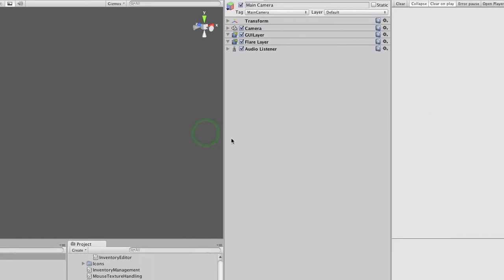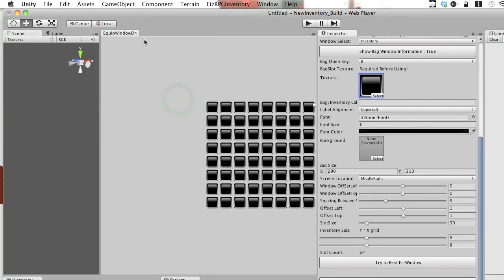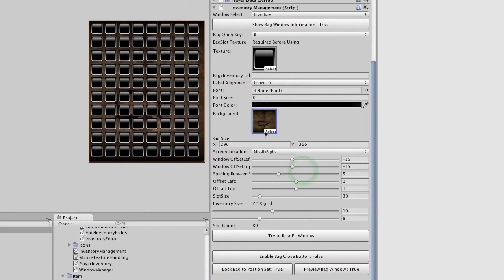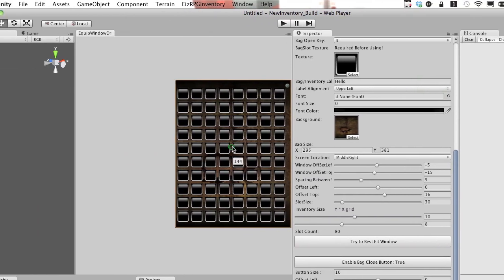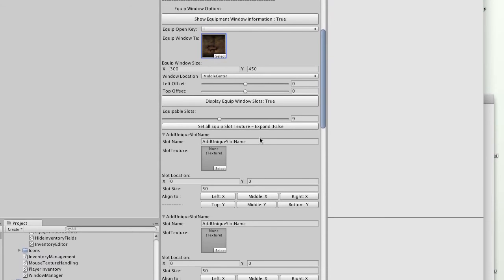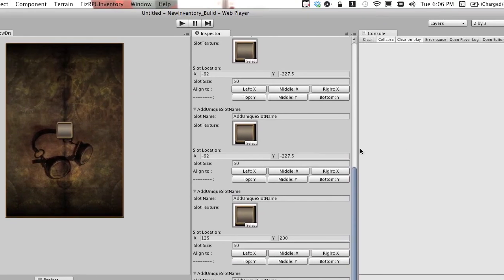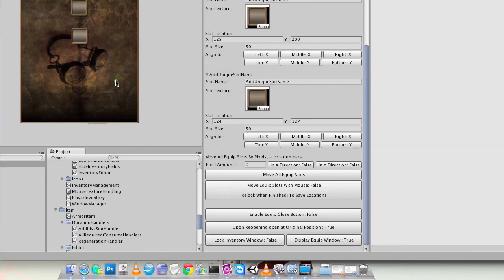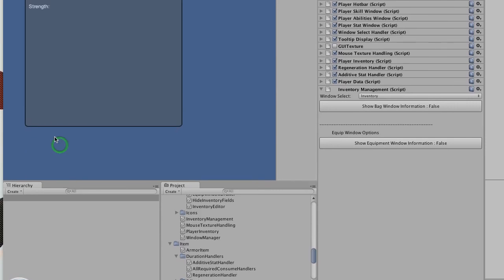Beginning - Custom Inventory Editor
Over view of my current Custom Inventory editor